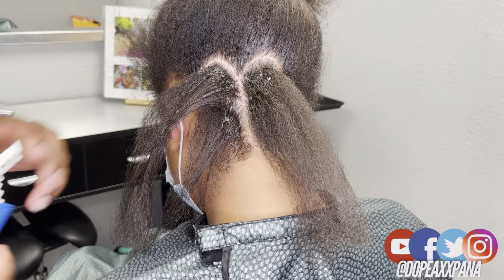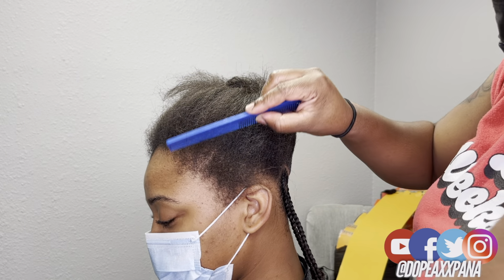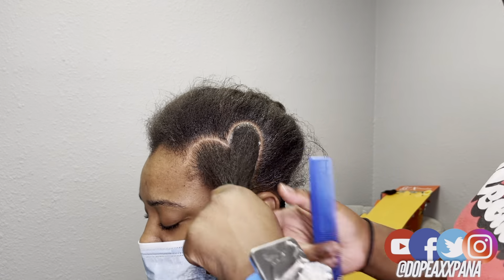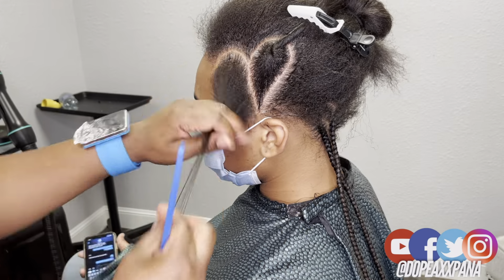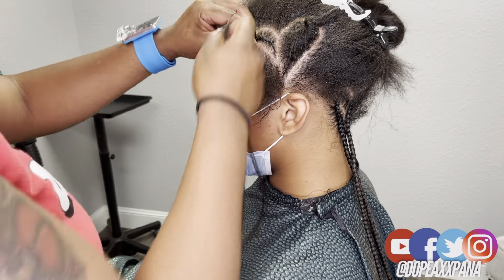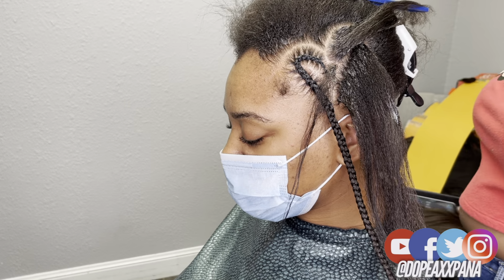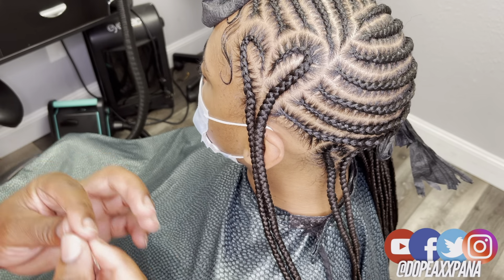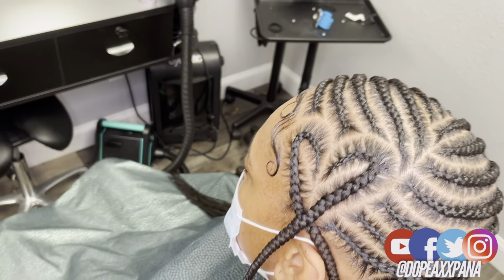How To: Braided Heart Tutorial | Dopeaxxpana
PRODUCTS USED
1. parting comb
2. pure o neat braid
3. 2 packs of xpressions braiding hair